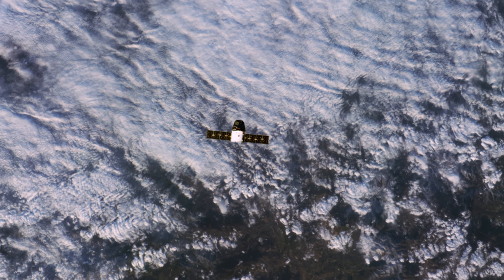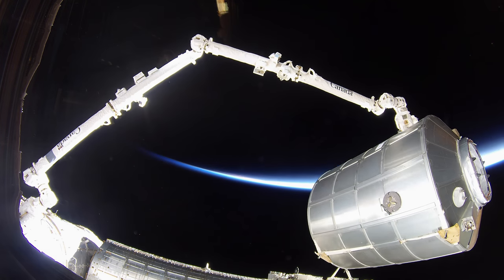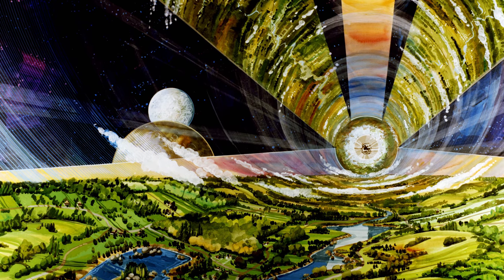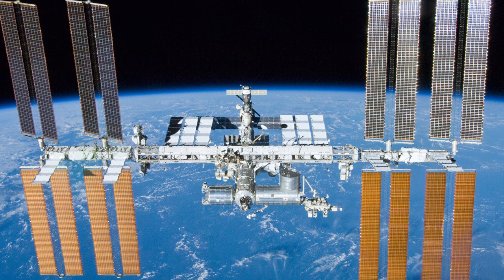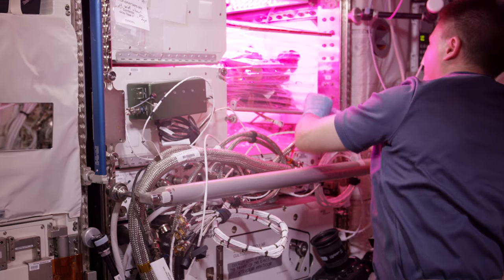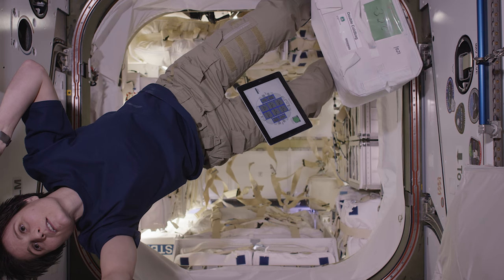Space Rush: The Quest to Live in Space - 4k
Experience the International Space Station in 4k-UHD. ISS is the single largest collaborative engineering project ever undertaken. Brimming with experiments and life support systems, the International Space Station flies around the Earth every 92 minutes and 39 seconds. A crew of six astronauts fills its days producing science, testing new technologies, and exploring the kaleidoscopic world below. Their mission, to learn to live in space… to understand what it will take to one day build permanent colonies on other planets.